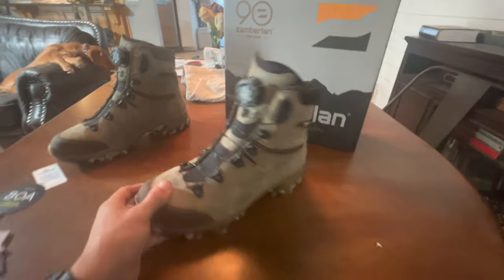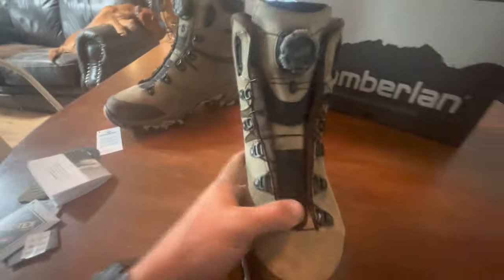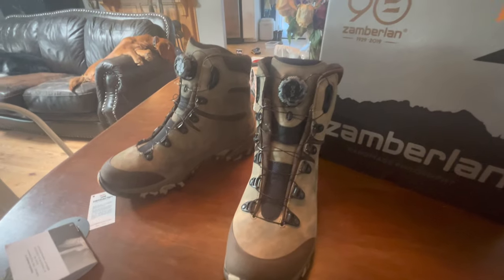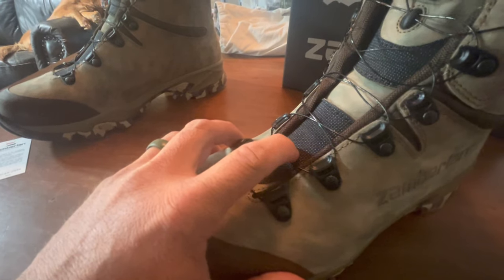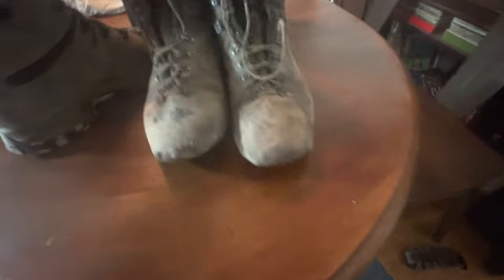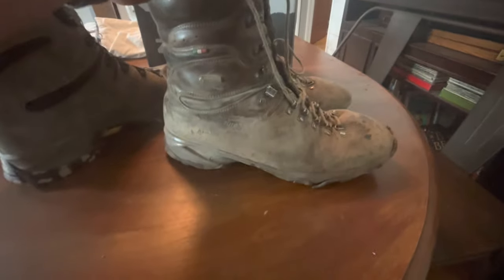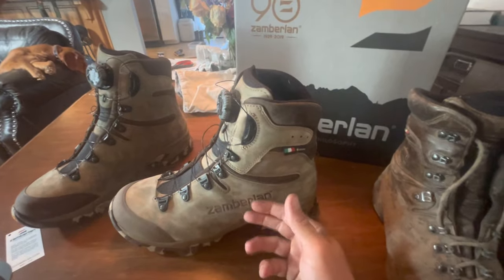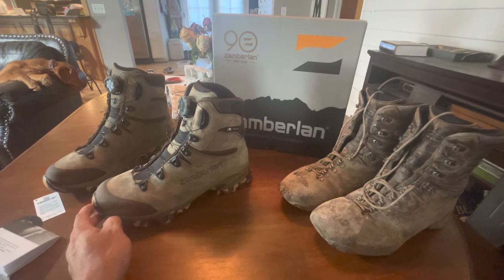Zamerlan Lynks BOA 4014 Out of the Box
Going over my Zamberlan Lynks boots. Comparing them with the Lynks from 2015 of mine that have seen some miles.